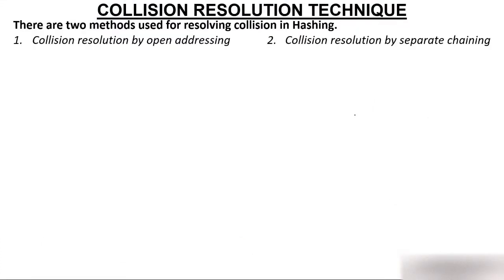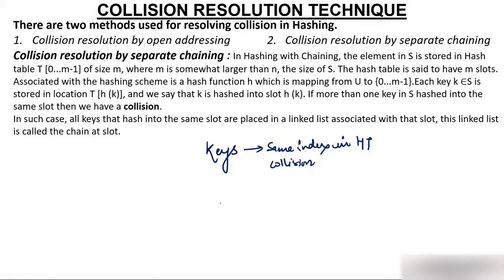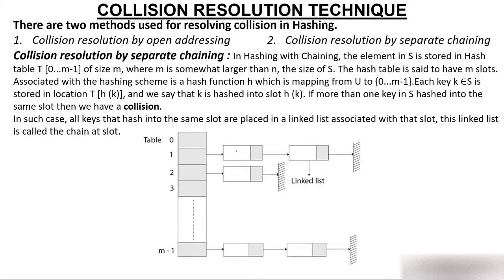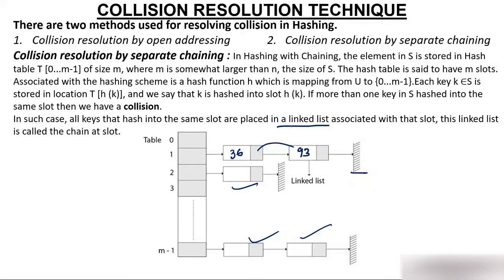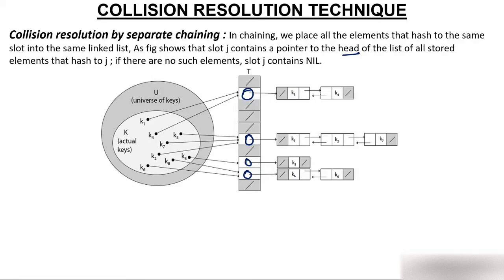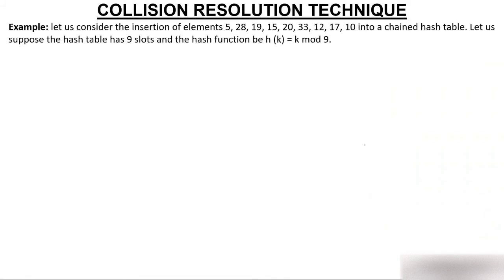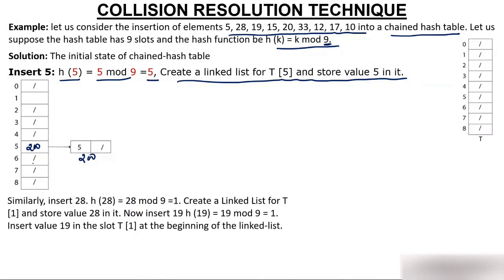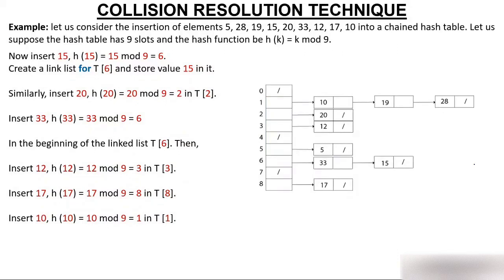5-Seperate Chaining/ Hashing with Chaining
Seperate chaining, Hashing with Chaining, Collision Resolution Technique